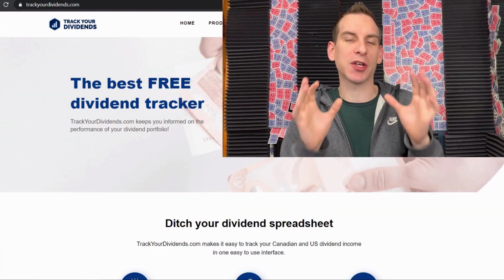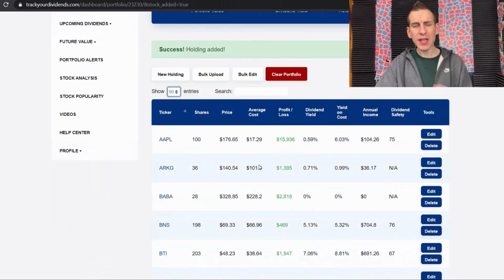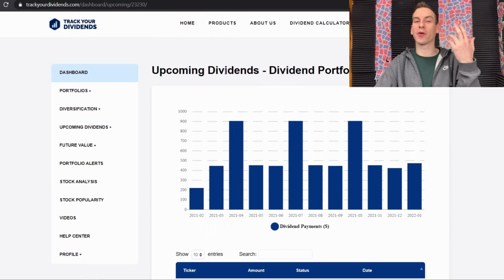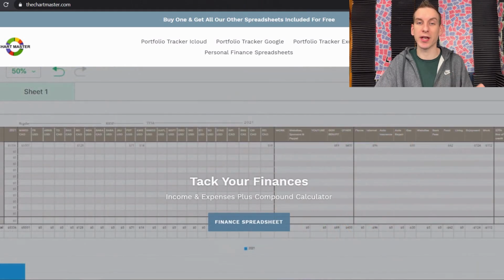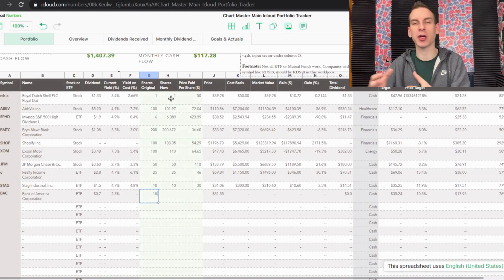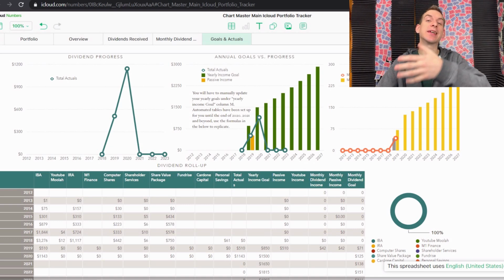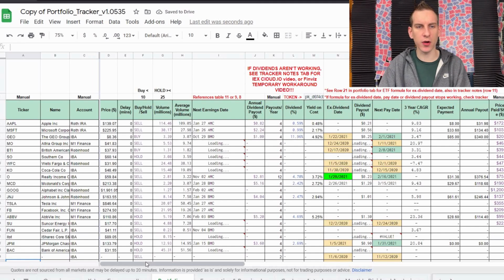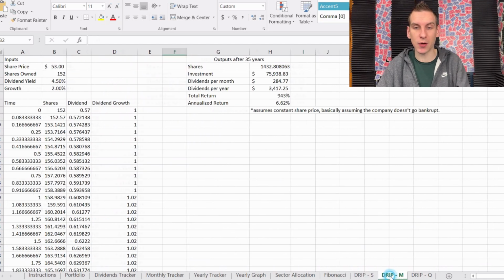Best Stock Portfolio Tracker | Automate Dividends, Growth & More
Two Best Stock Portfolio Trackers For Automating Dividends, Growth & Finances.

Time Codes
0:01 Intro
0:40 Dividend Tracker
5:25 Portfolio Tracker Icloud numbers
7:10 Personal Finance Tracker
7:30 Portfolio Tracker Google Sheets
9:15 Portfolio Tracker Excel

I AM NOT A FINANCIAL ADVISOR THIS VIDEO IS FOR ENTERTAINMENT ONLY AND SHOULD NEVER BE TAKEN AS LEGAL ADVICE.